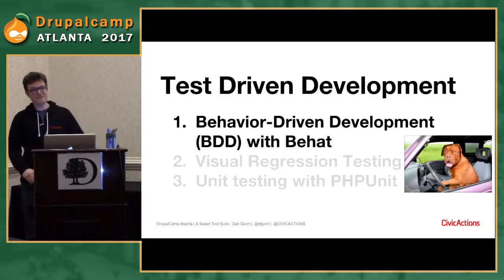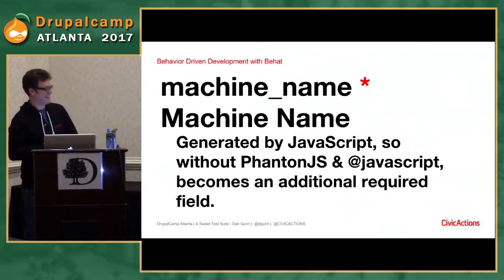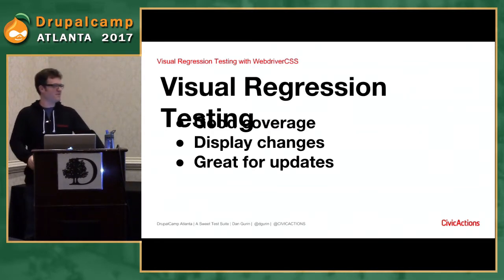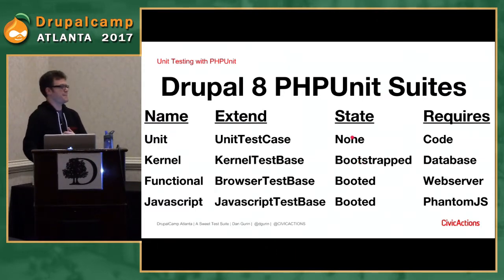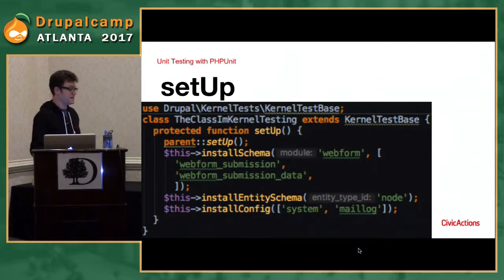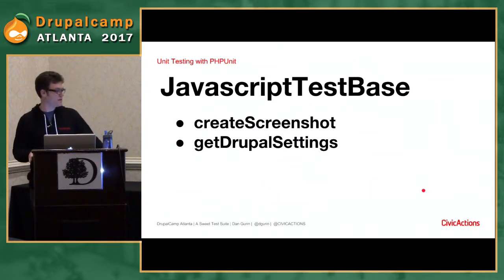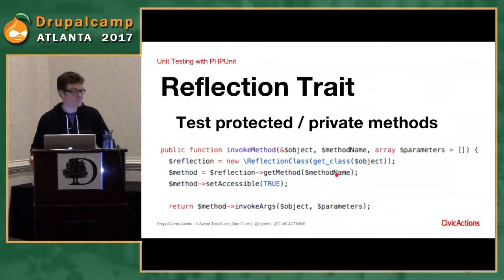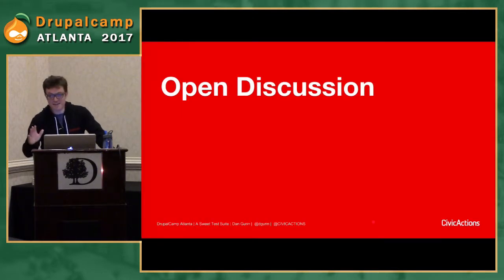DCATL 2017 - A Sweet Test Suite